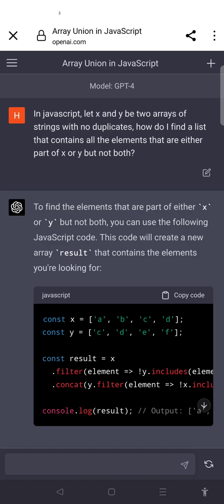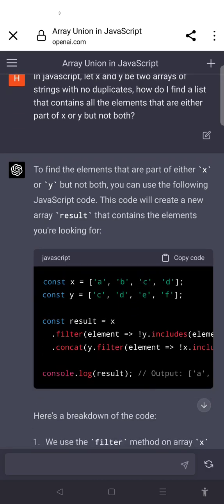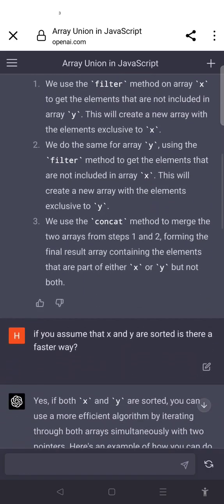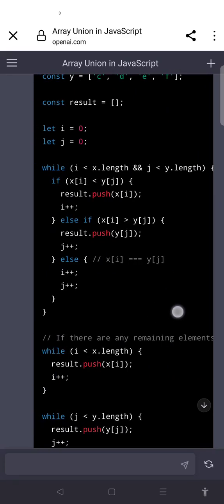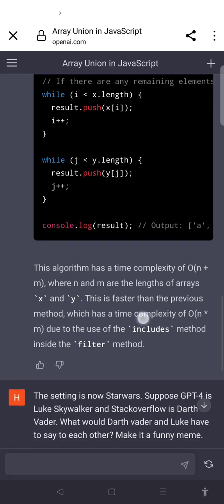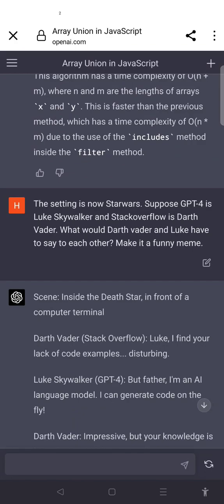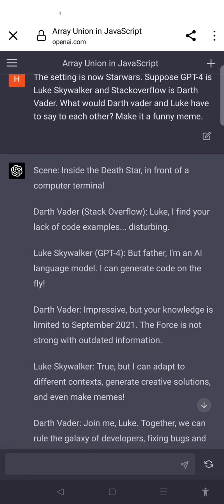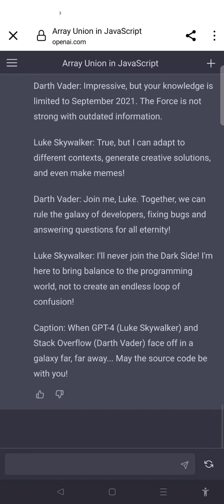I fired myself and GPT4 is now doing the coding